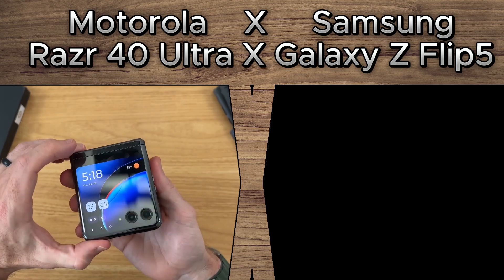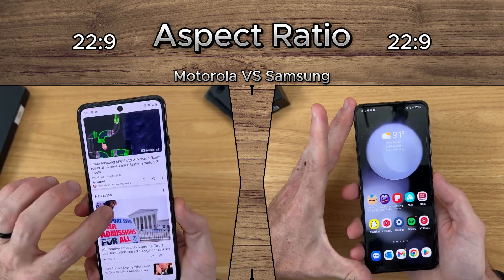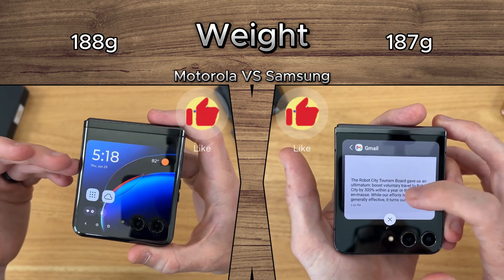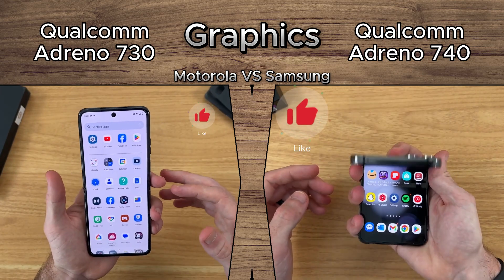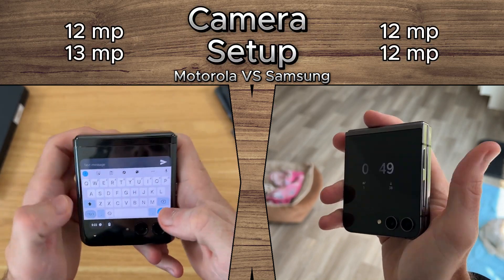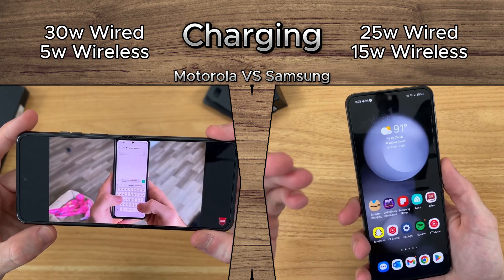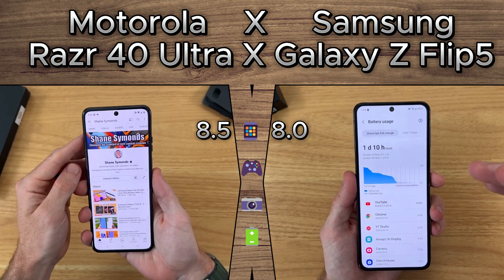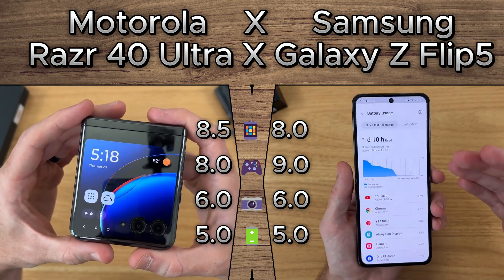Flip Phone Faceoff: Samsung Galaxy Z Flip5 vs. Motorola Razr 40 Ultra!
In this exciting video, I put two iconic flip phones head-to-head, comparing the Samsung Galaxy Z Flip5 and the Motorola Razr 40 Ultra. Join me as I analyze their design, features, performance, and innovation, helping you decide which one reigns supreme in the world of foldable smartphones.